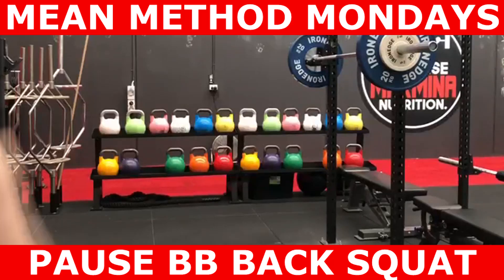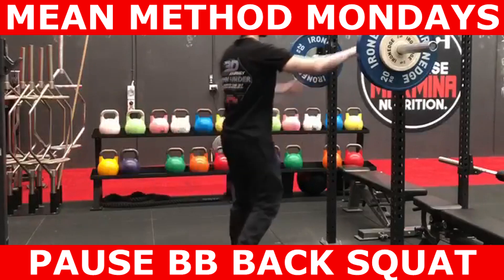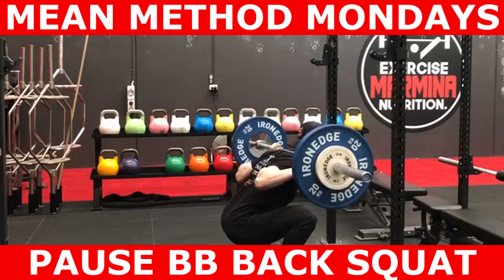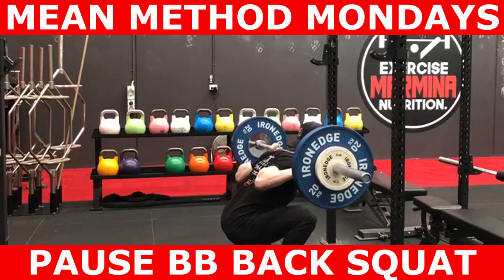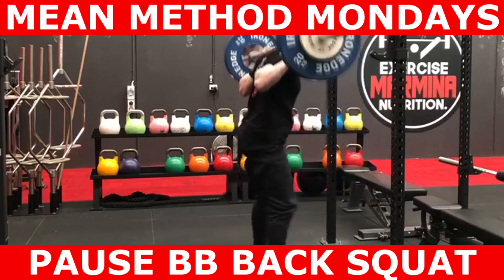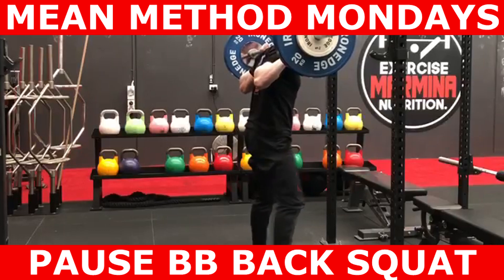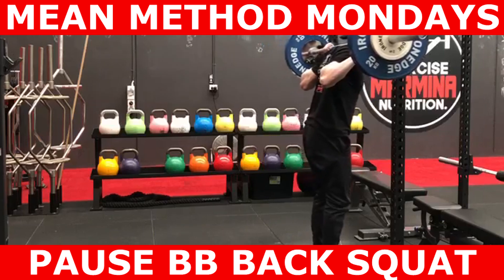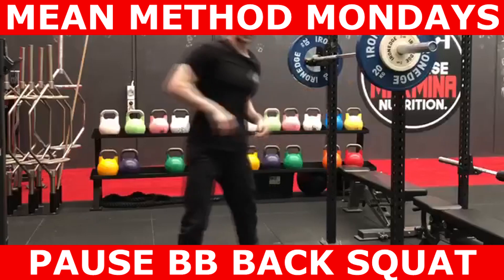MEAN Method Mondays | Pause Barbell Back Squats